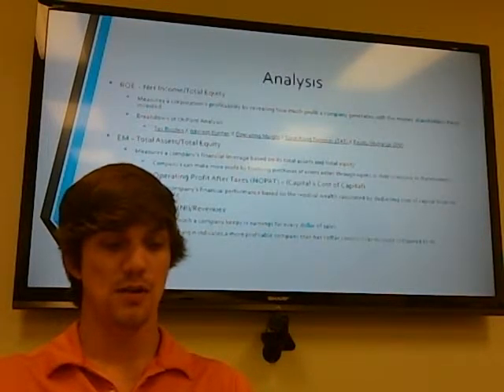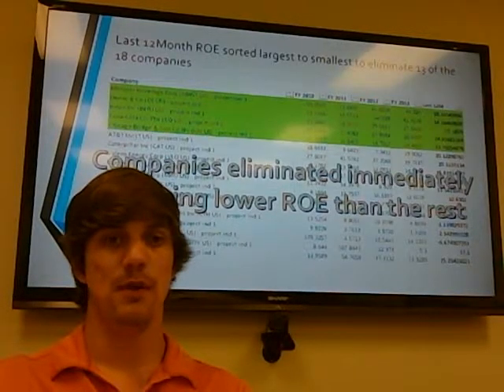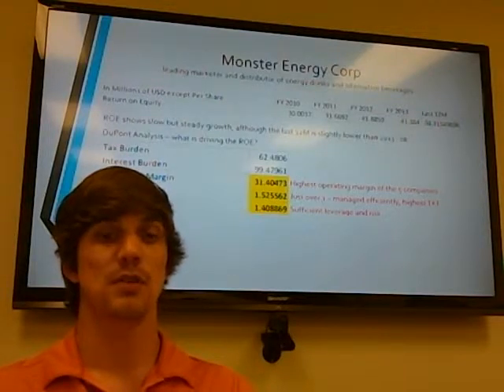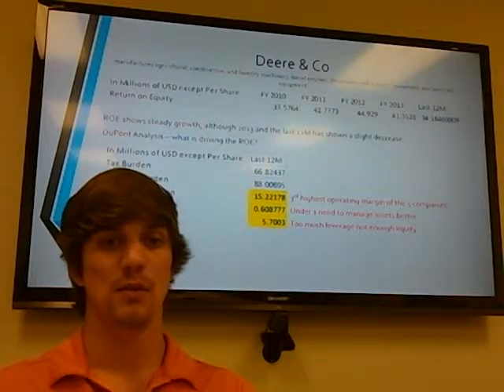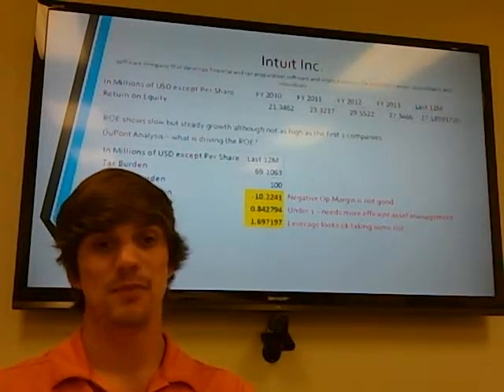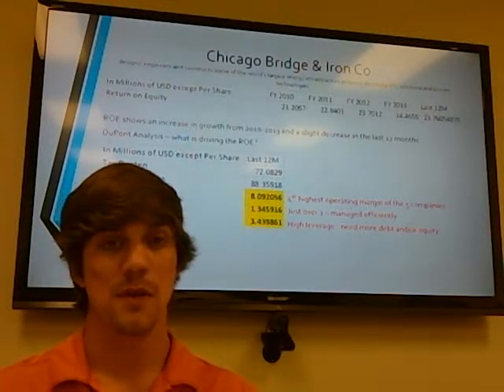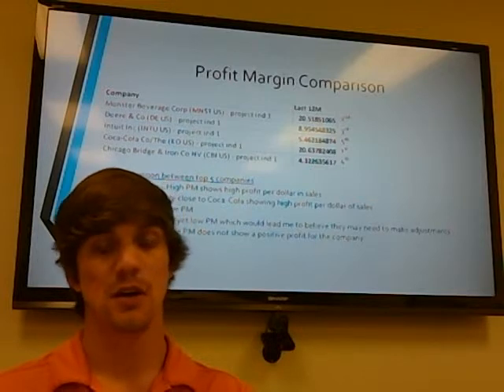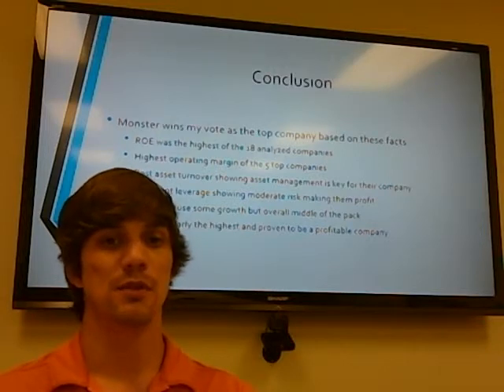Finance 695 - Company Analysis